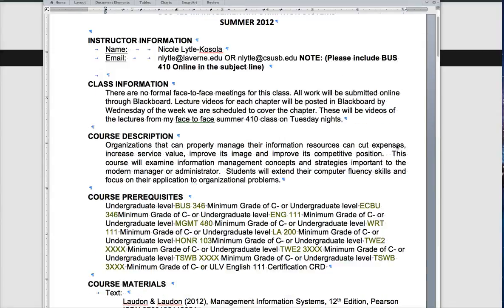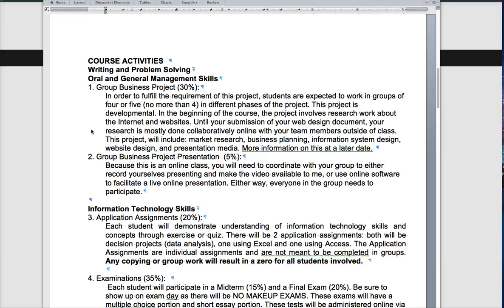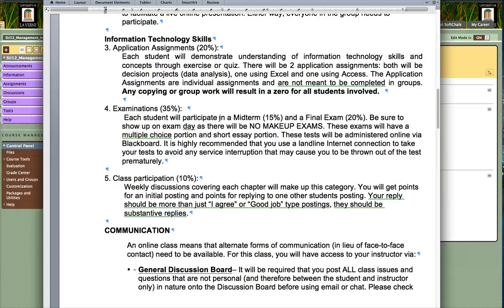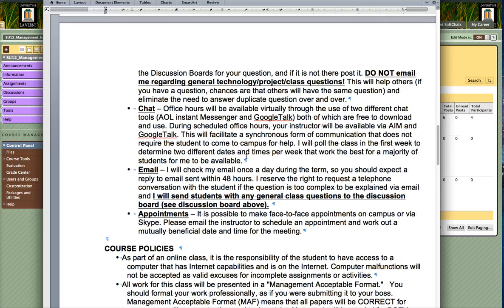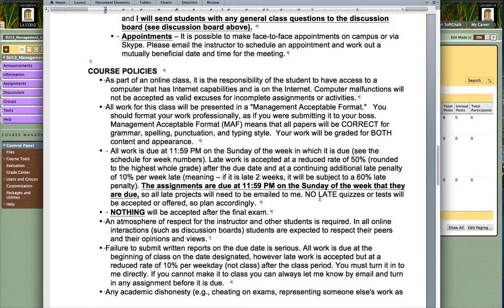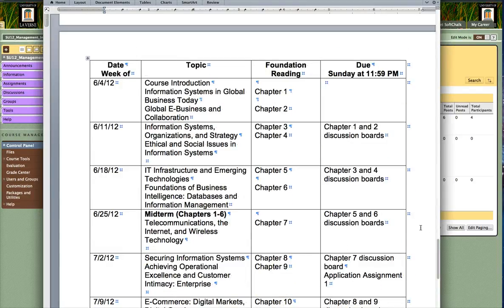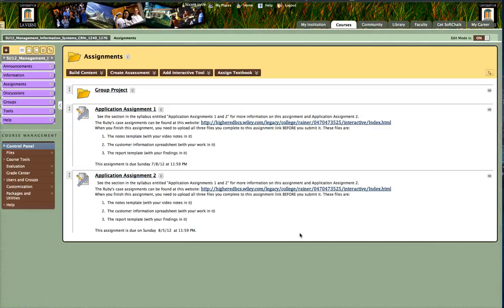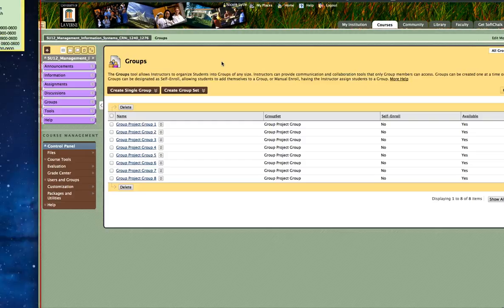BUS 410 Online Summer 2012 Introduction